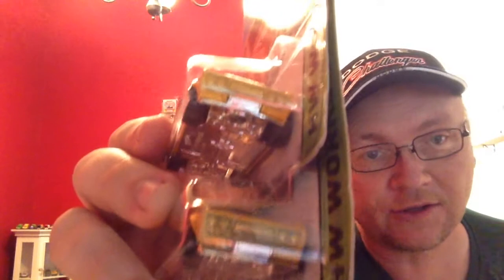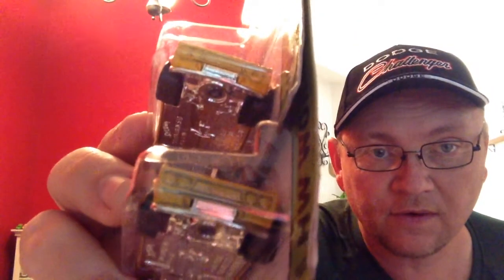HOT WHEELS 2015 J CASE MAIL BOX FIND & STORE FIND